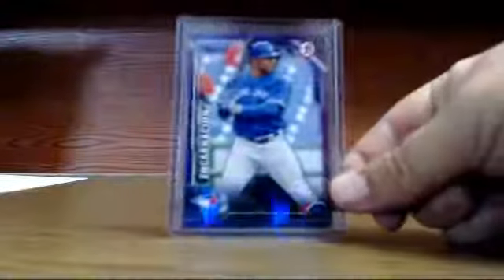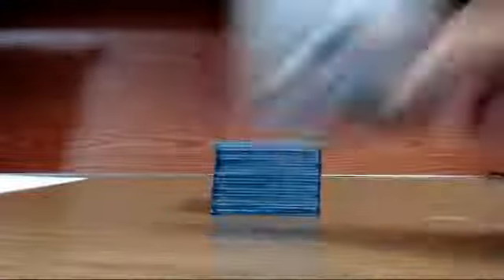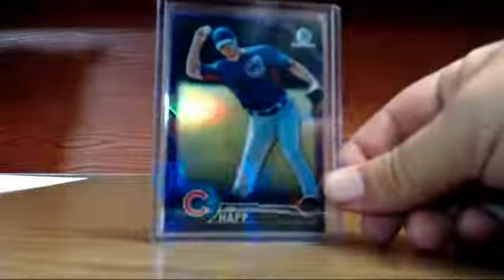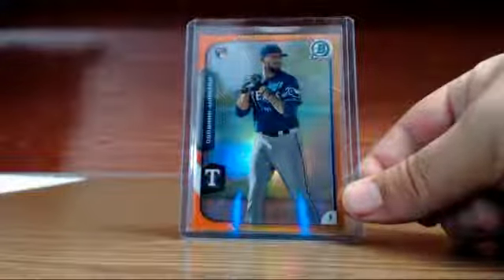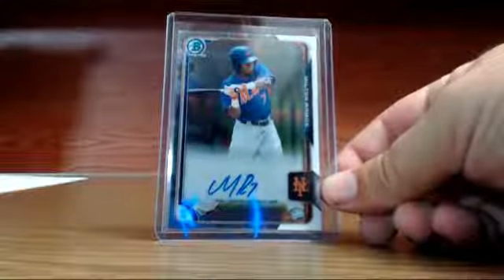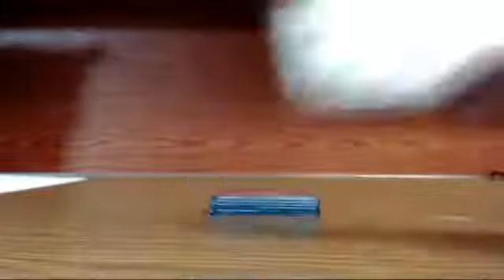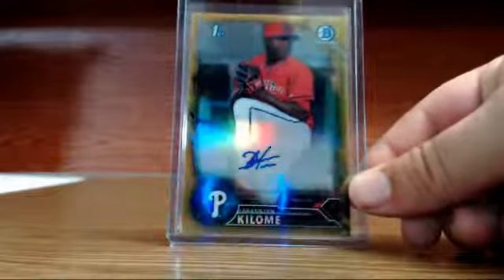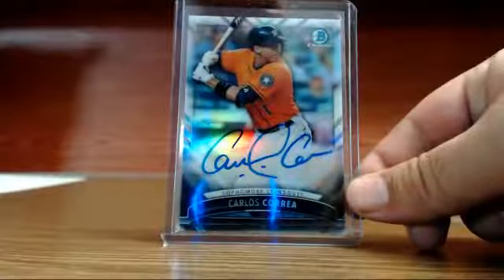Just Bowman 7 Box Mixer RT #2 Recap ~7/21/16